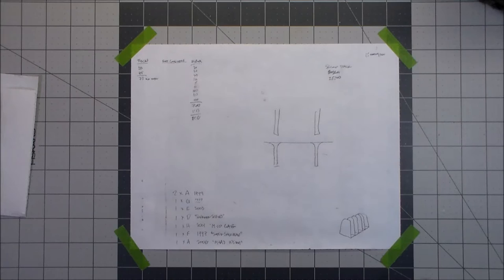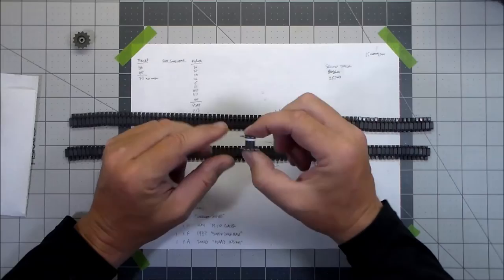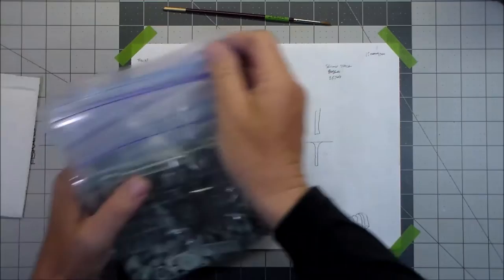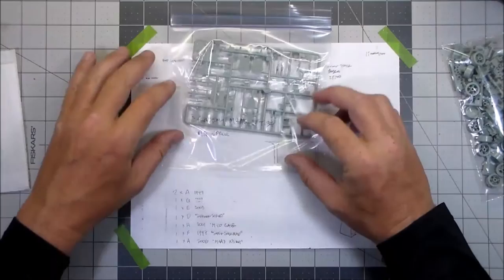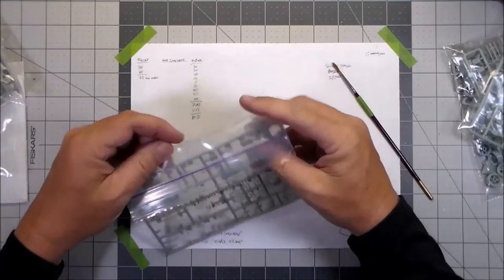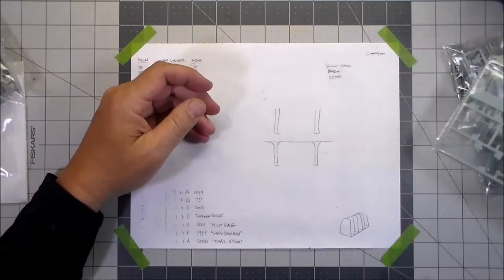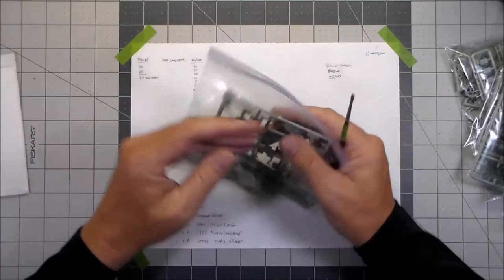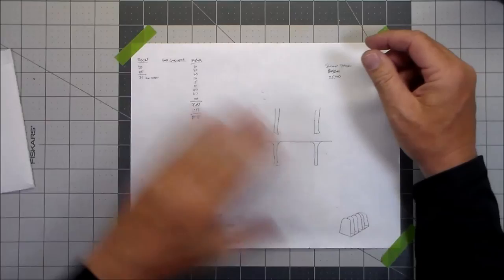M Group Build In Between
While I let paint dry and such, I figured I would talk a bit about the tons (scale speaking of course) of extra parts I have left over from the Academy M4A3 with T-34 Calliope.